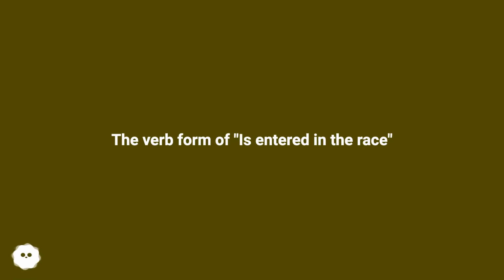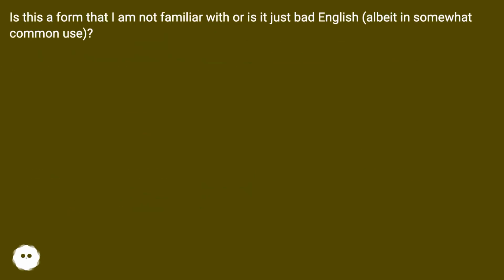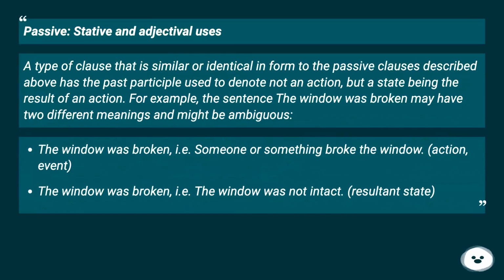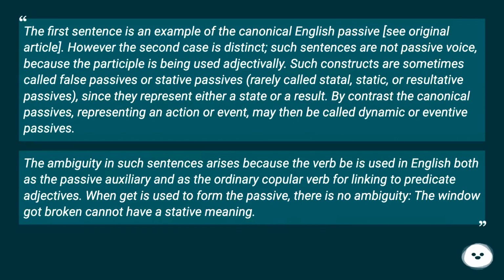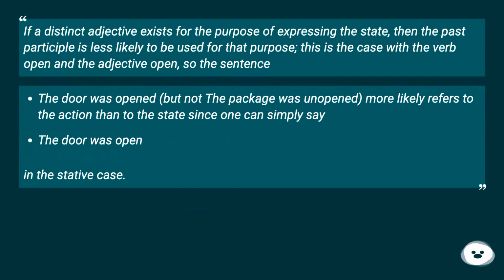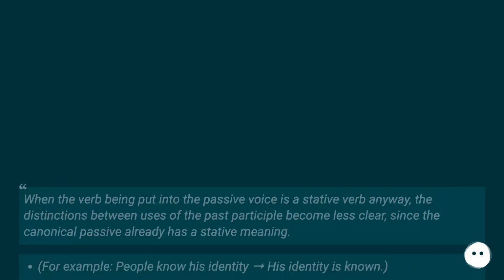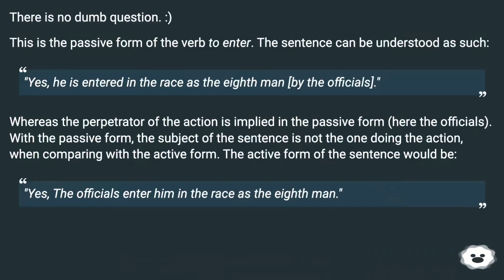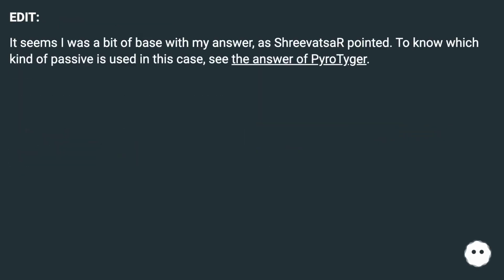This is a great question, thankfully with a deceptively straightforward answer! This is an exampl...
Chapters
00:00 The Verb Form Of "Is Entered In The Race"
00:46 Accepted Answer Score 13
03:55 Answer 2 Score 6
04:12 Answer 3 Score 0
04:59 Thank you